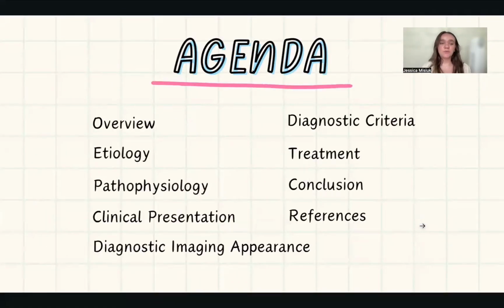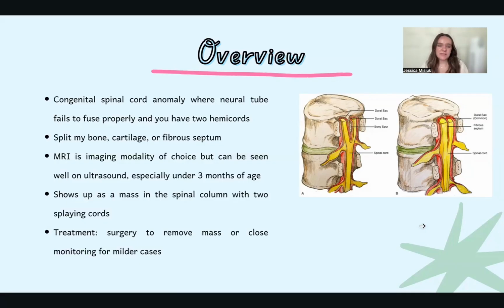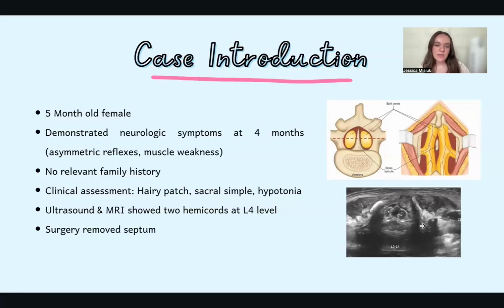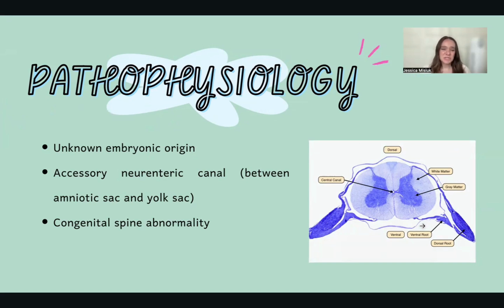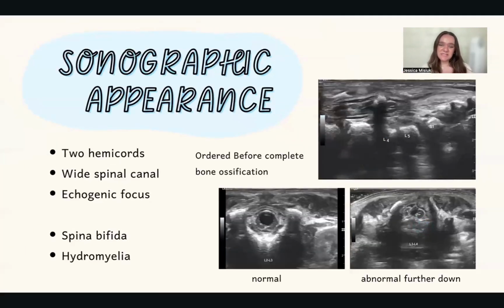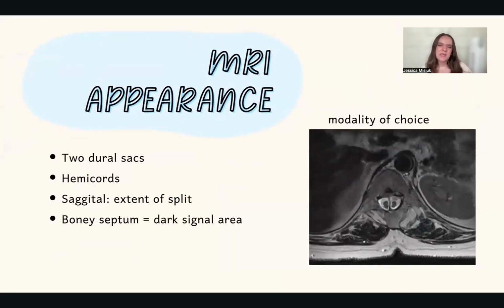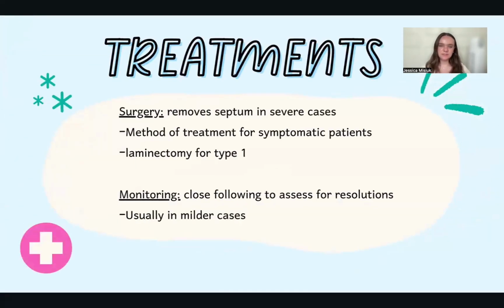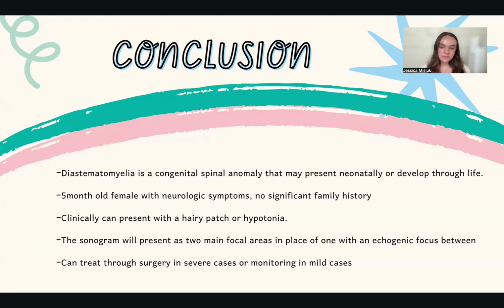Diastematomyelia Case Study